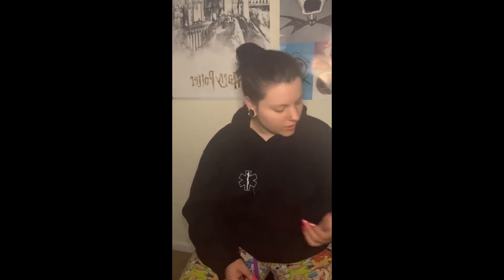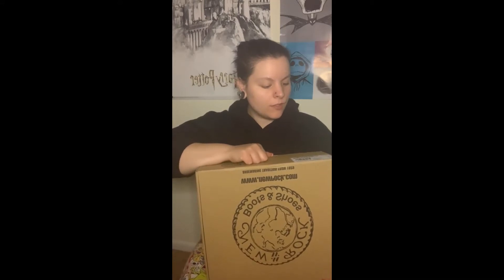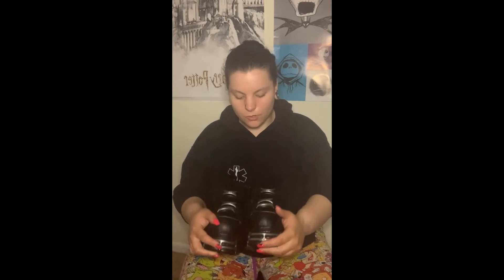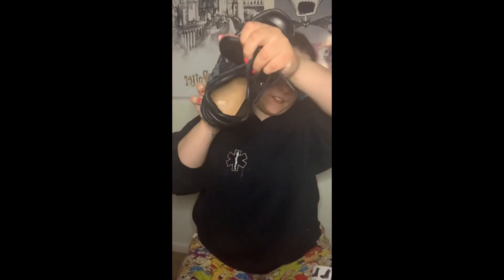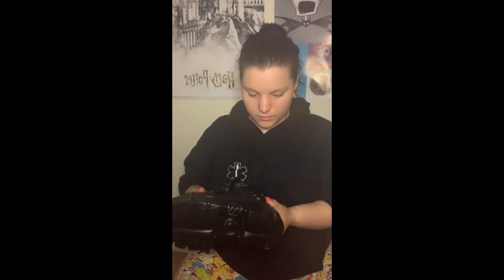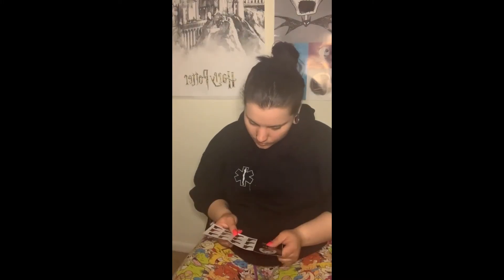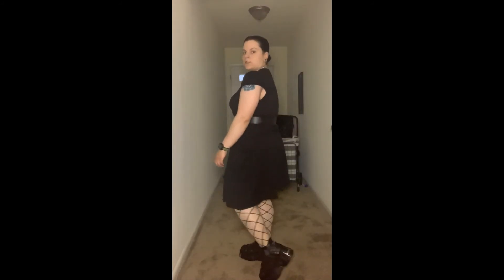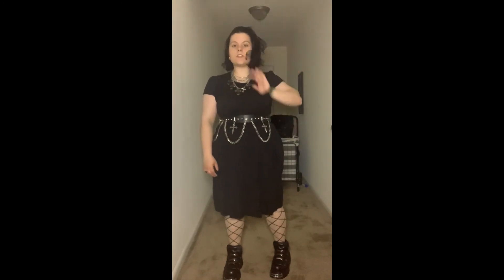New Rock Tower 106 S1 Haul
Link for Boots

If they are unavailable through the link, you can buy them directly from the website or use the names as search parameters. There are multiple different places that sell New Rocks.